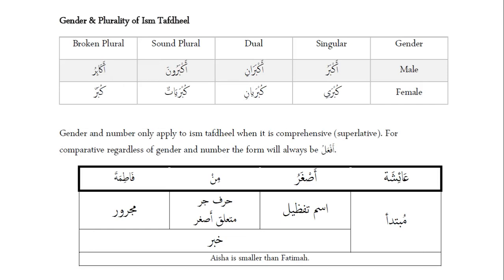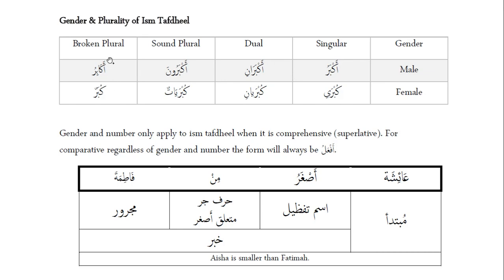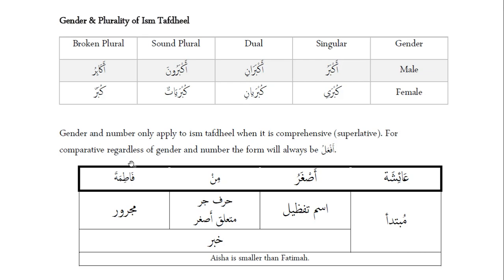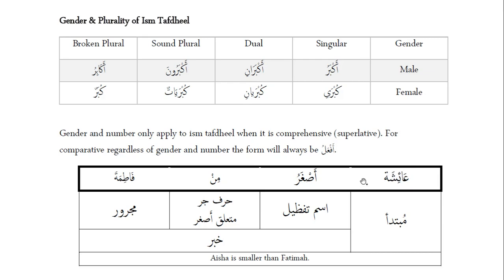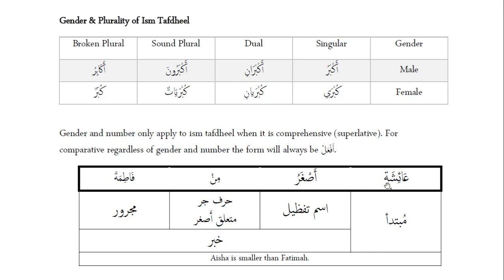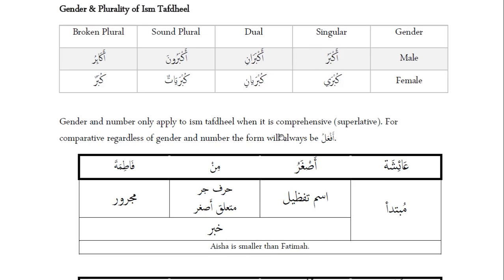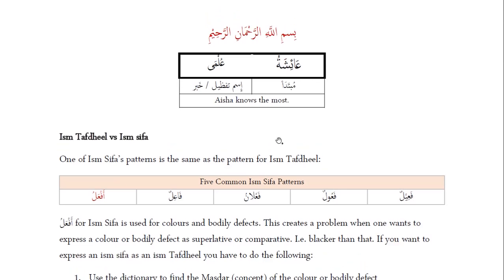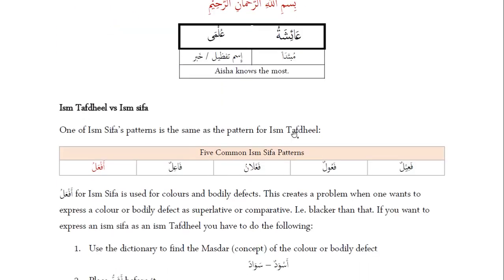Mathabah Lesson 34 Pt4 Gender & Number of Ism Tafdheel